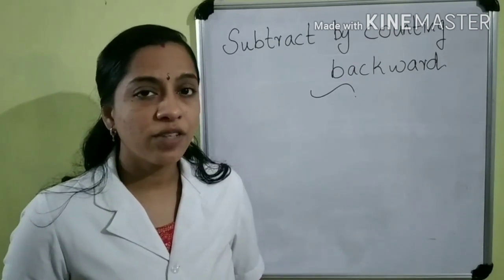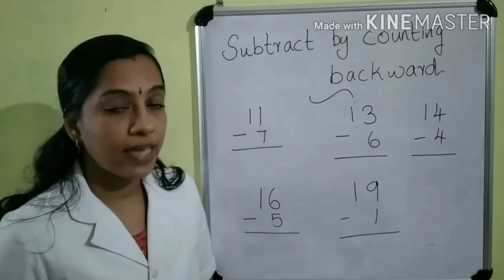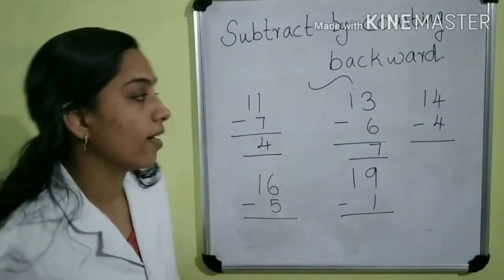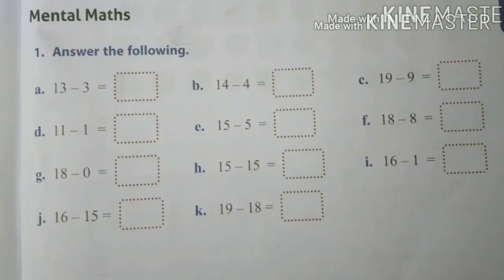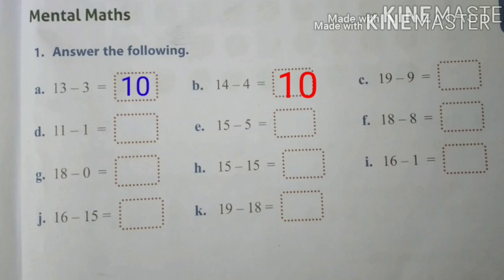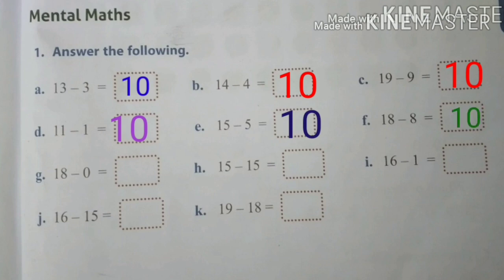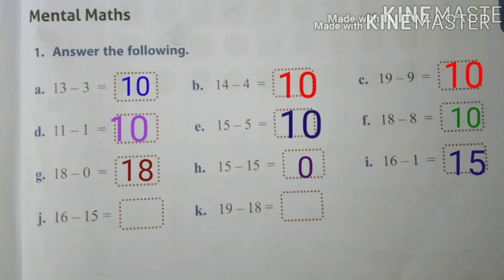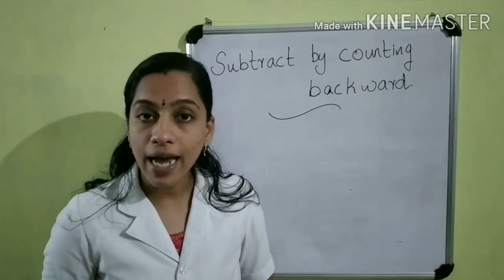Lecture video : class 1 , 13.10.2020